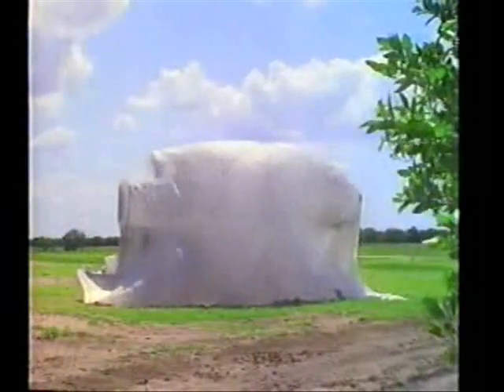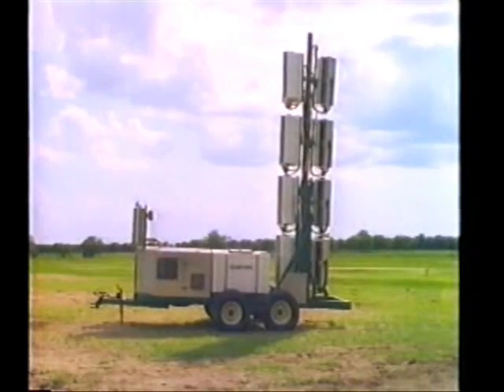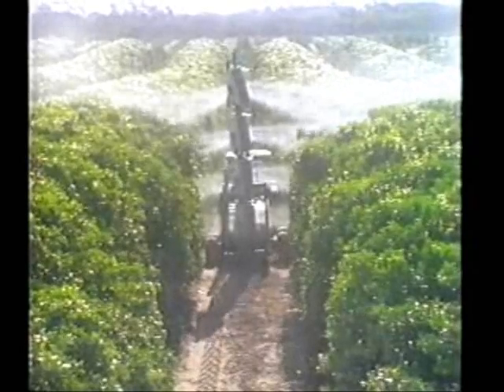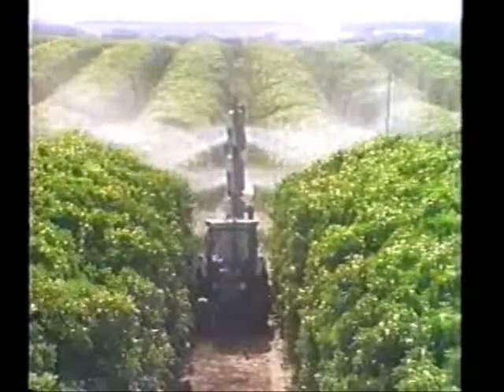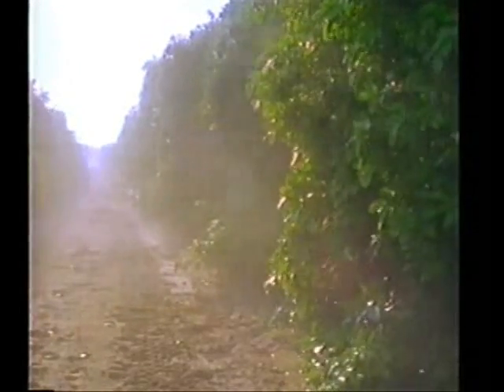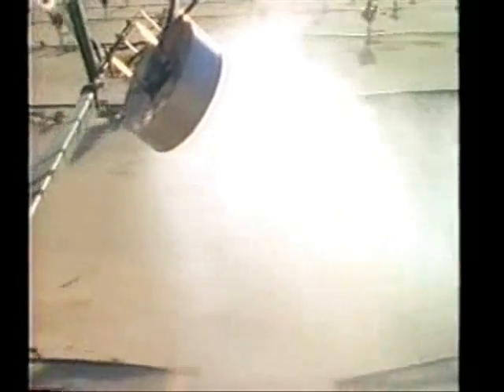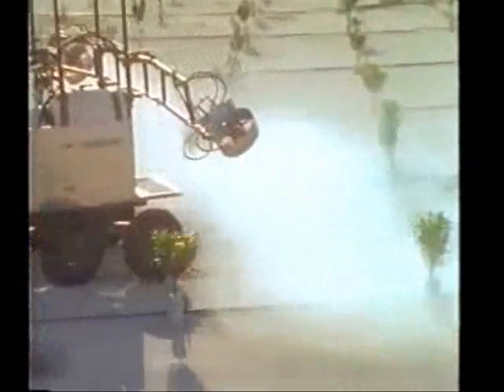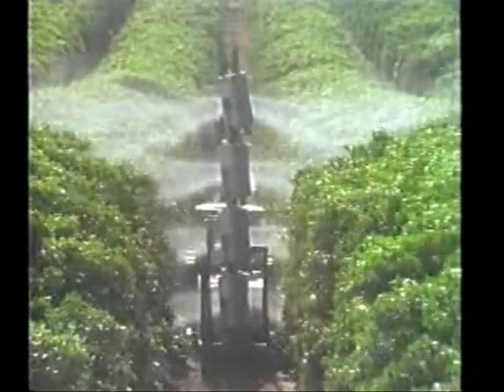Curtec Tower Sprayers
Curtec Sprayers, a sister Technology to Proptec, combine a low turbulence, high power tangential fan with Proptec Rotary atomizers. The gold standard of orchard spraying, Curtec sprayers have the highest productivity and most effective canopy penetrating capability of any sprayer available.  Used by progressive growers worldwide for difficult crops like cherries, apples, citrus, pecans, and avocados.